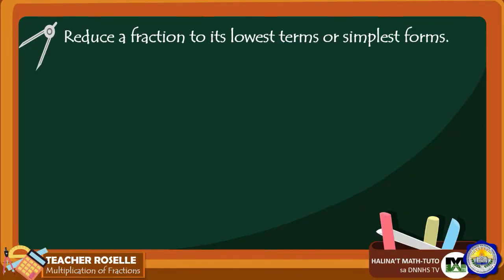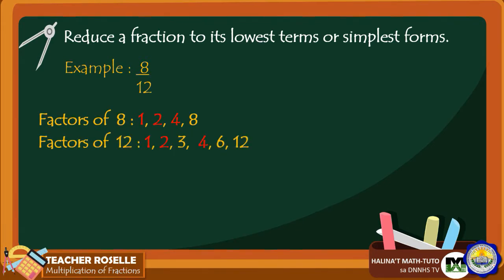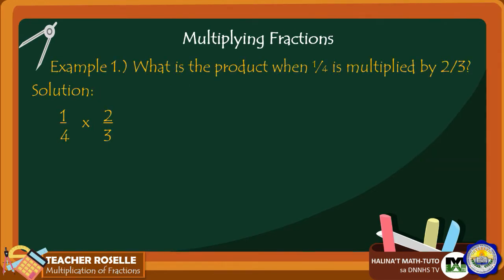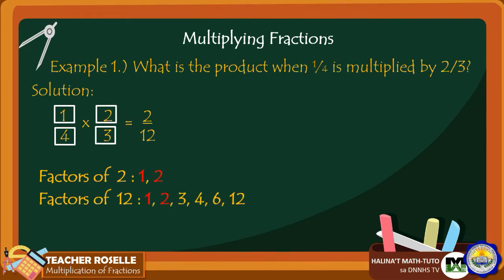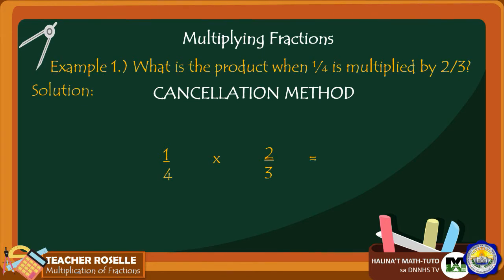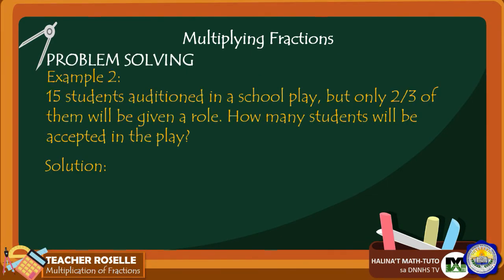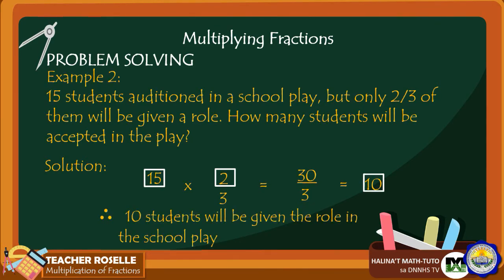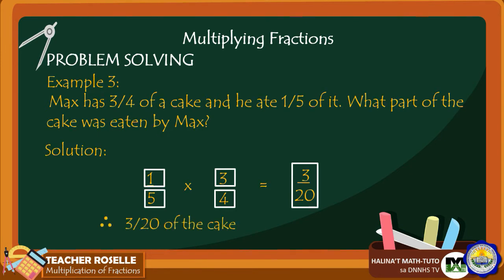MULTIPLICATION OF FRACTIONS